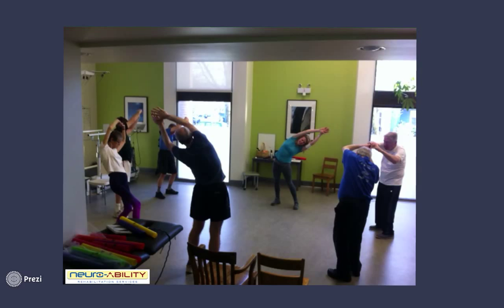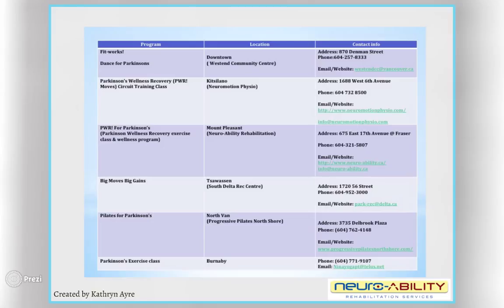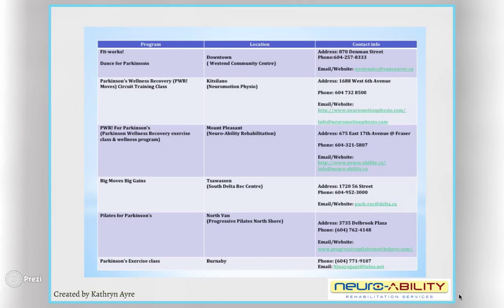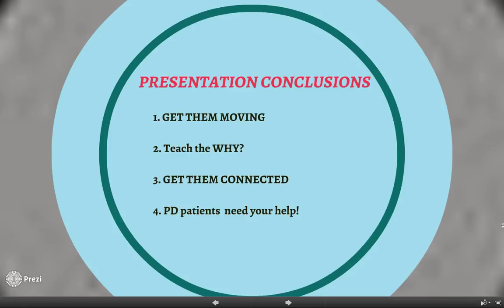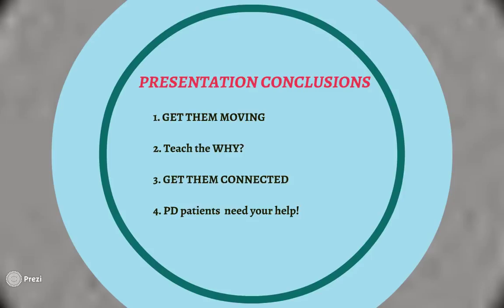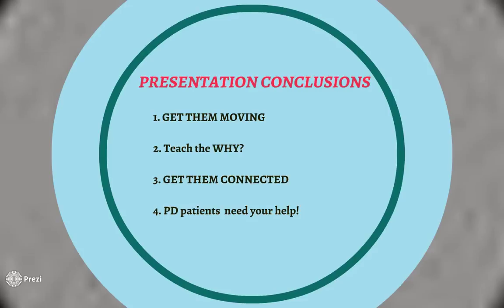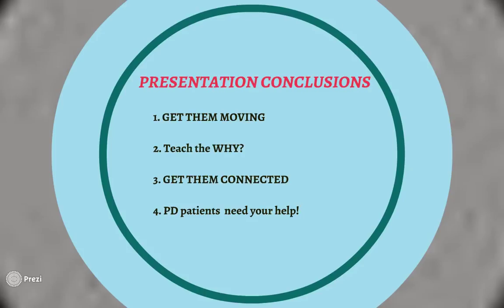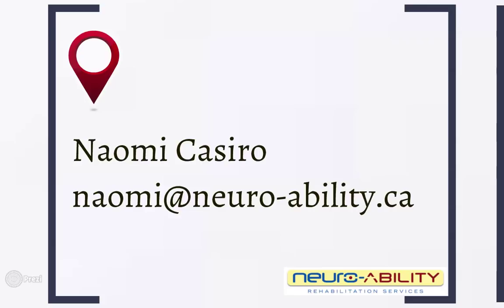Physios and Parkinson's: Research and the Exercise Revolution - Part 3 of 3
It is estimated that the number of people over 40 living with Parkinson's will increase 65% by 2031. Do you know how to treat these patients when the come through your door? This 3 part video series will give you practical tools you can use with your patients, the research you need to support your treatment and recommendations, and resources both you and your clients can use to stay connected and informed. Its time to get up to date on how Physiotherapists can change the lives of those living with Parkinson's Disease, so come join the exercise revolution!

Part 1: Here we discuss the research surrounding Parkinson's disease and exercise, what you can learn from it, and how you can turn it into practical treatment tools using the PWR! paradigm.

Part 2: Practical video of the 4 basic PWR! moves, PWR! boosts & concepts for aerobic activity

Part 3: Guidelines, resources, classes for those with Parkinson's Disease & important conclusions.

Credits:

Special thanks to Becky Farley, PABC, and the Neuro-Ability Rehabilitation Services Team for their help and support!

Speaker - PABC Member and BC Physiotherapist Naomi Casiro
Naomi works both in pubic and private practice treating clients with a range of Neurological conditions, with a special interest in treating those living with Parkinson's Disease. Naomi teaches a weekly exercise/rehabilitation class at Neuro-Ability Rehabilitation Services for those living with Parkinson's Disease. Her goal is to eventually open  Vancouver's first "Neuro-Gym" a community hub for rehabilitation through exercise for those living with Parkinson's disease and other Neurological conditions.